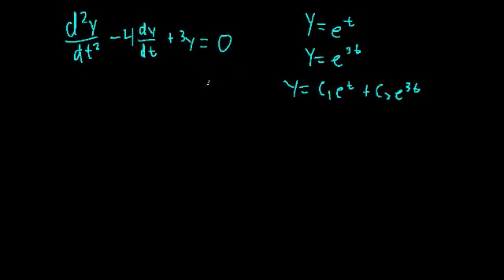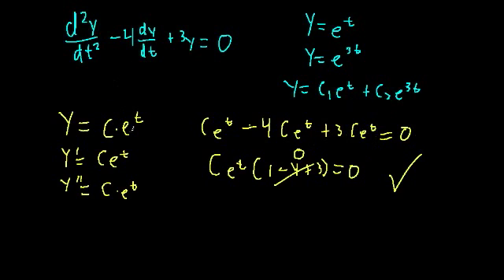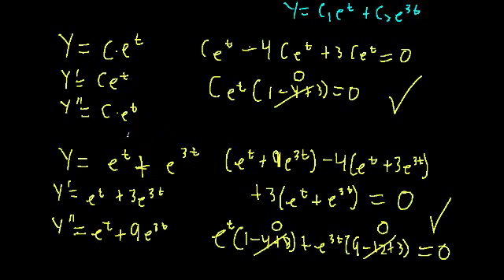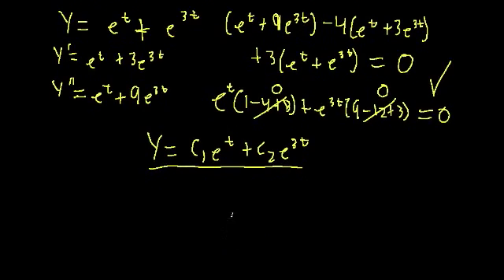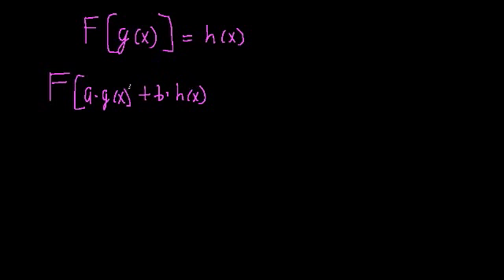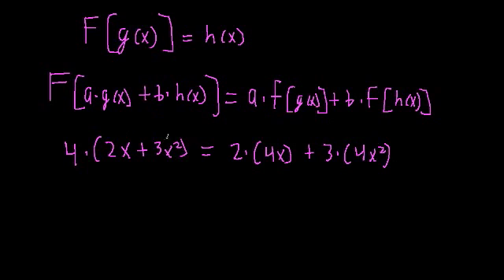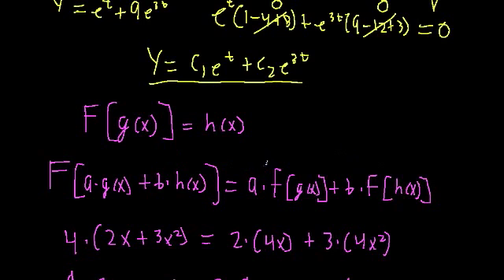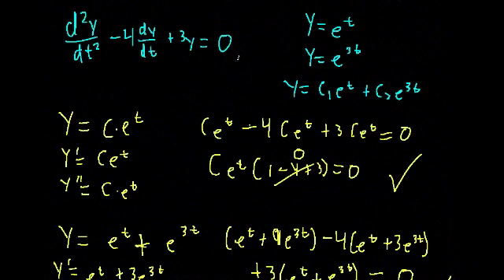Properties of Linearity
In this video we take a look at why the general solution to a linear differential equation is a linear combination of the solutions.  Then we take a step back and show how this results from the linearity of the differential equation.
- Recap of last video (0:00)
- Linear combo as a solution (0:47)
- Linear operators (5:30)
- Differential equations as linear operators (9:50)
- Recap of this video (15:08)